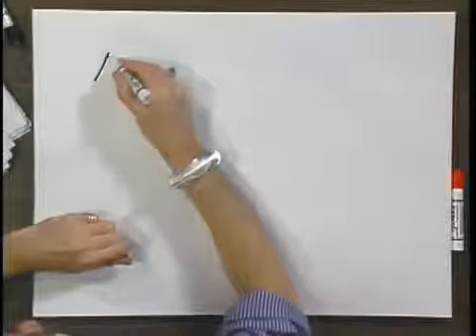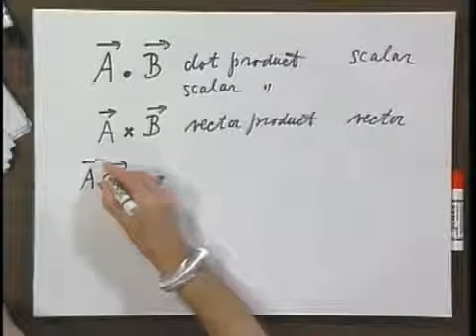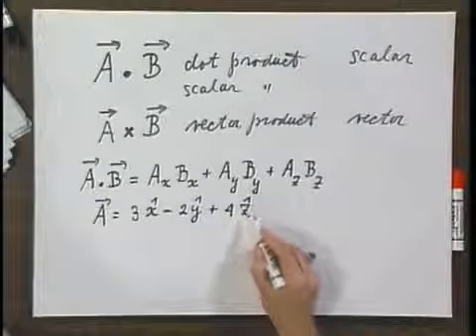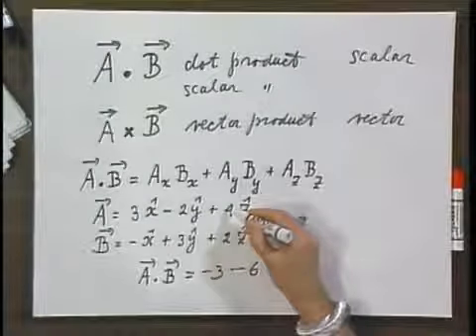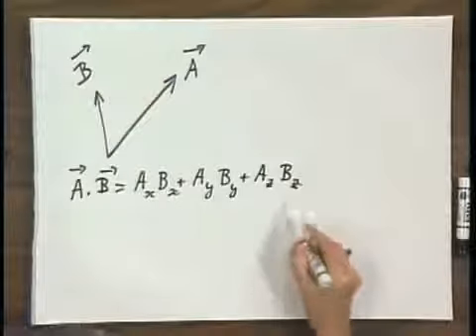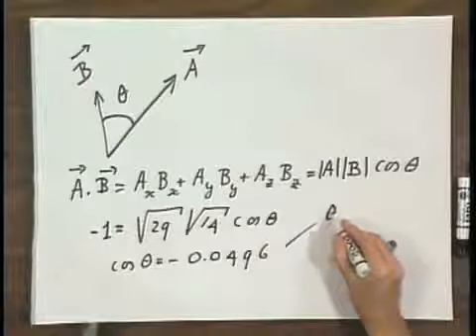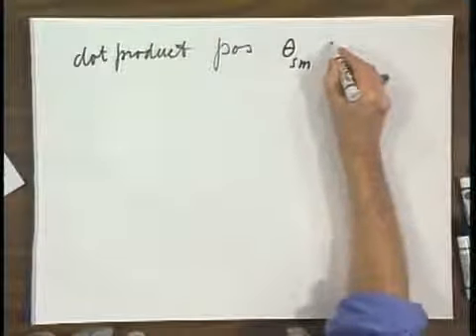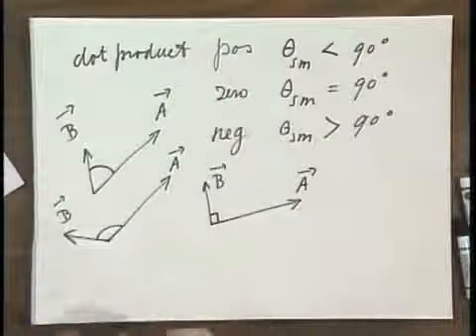Module 12 02 Multiplication of vectors, Dot products